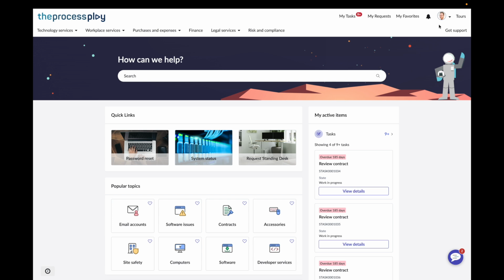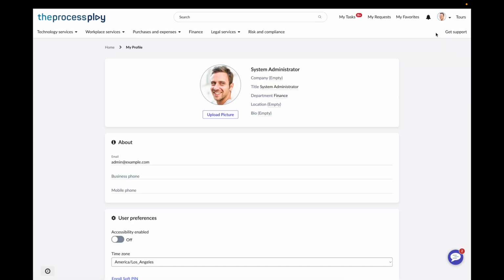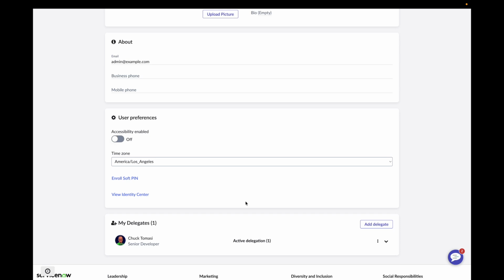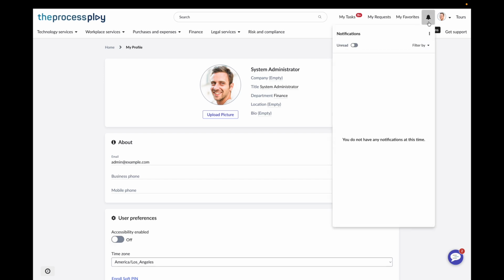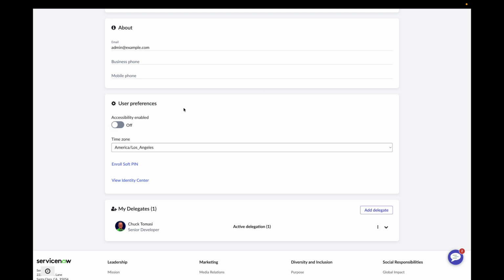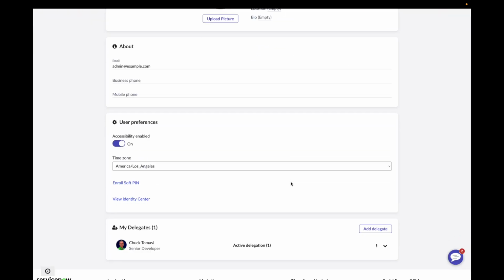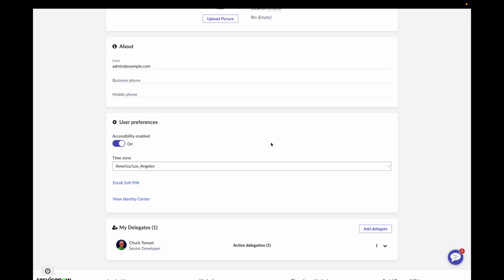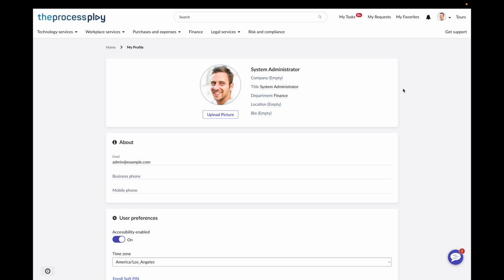Managing Your Profile in Employee Center | Zurich Release | ServiceNow Fundamentals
In this video, we explore how users can manage their profile and personal preferences within ServiceNow Employee Center using the latest Zurich release experience.

We cover:

• Accessing your Employee Center profile
• Updating personal information and preferences
• Managing profile settings and notifications
• Understanding personalised experiences within Employee Center
• Using profile features to improve productivity and self-service
• Best practices for maintaining accurate profile information

This series is designed for:

consultants
administrators
architects
business stakeholders
platform owners
and anyone looking to better understand the ServiceNow platform and employee experience ecosystem.